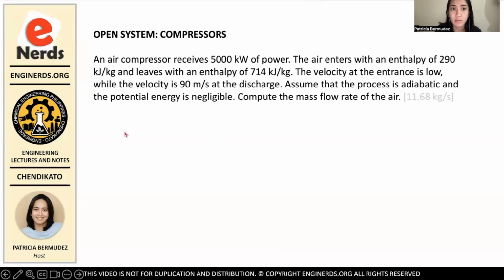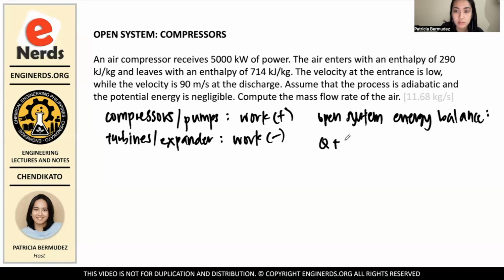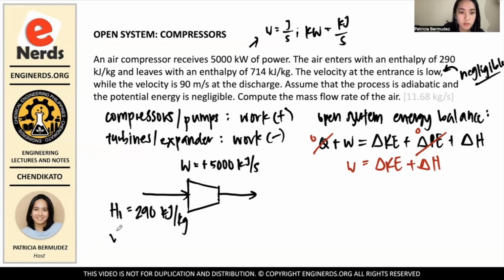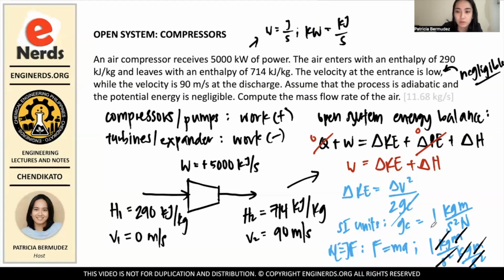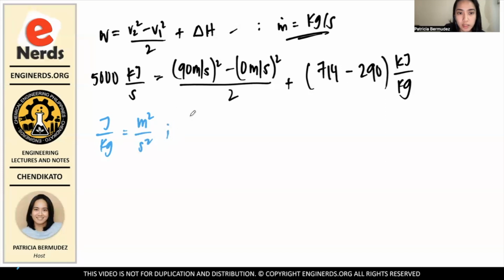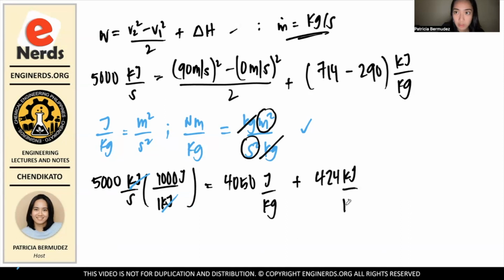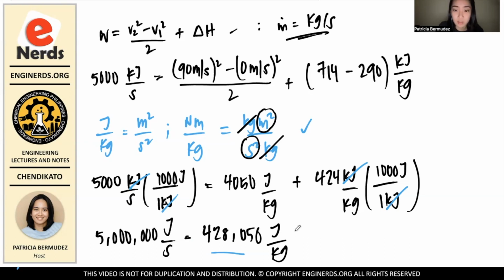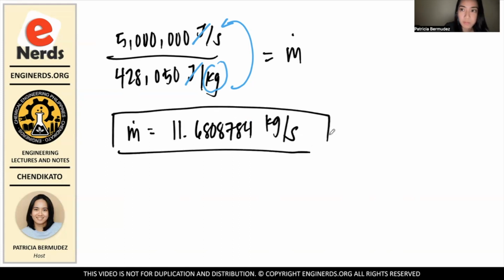COMPRESSORS | OPEN SYSTEMS | ENGINEERING THERMODYNAMICS | PRACTICE PROBLEM | ENGINERDS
In continuation of our lecture series in open systems in thermodynamics, we will be discussing the concepts about compressors. We will solve a sample problem to supplement what we have learned on this lecture. In this problem, we will be solving a problem that involves an open system, and the device involved is a compressor. The fluid involved is air, and we will be finding the mass flow rate by learning how to manipulate the units/ dimensions in our equation. Language is in mixed English and Filipino / Tagalog.

TOPICS COVERED:
* Thermodynamics
* Separation Processes
* Engineering Mathematics
* College Physics
* STEM topics